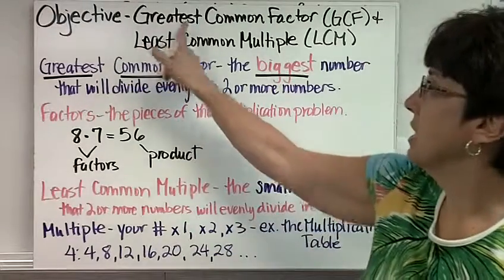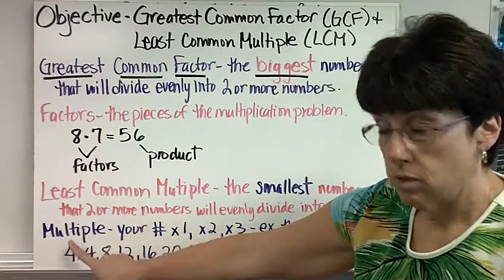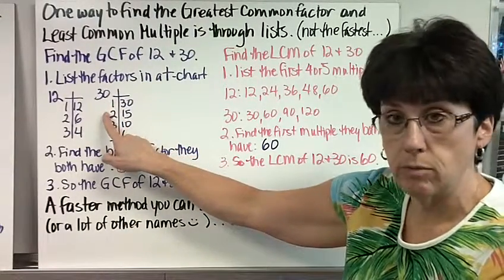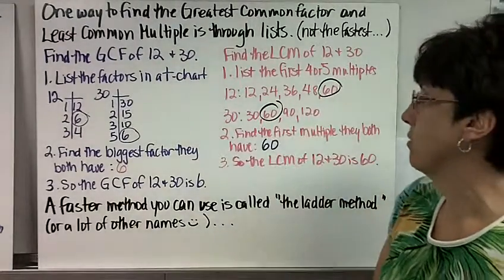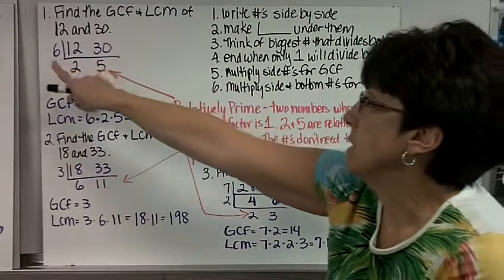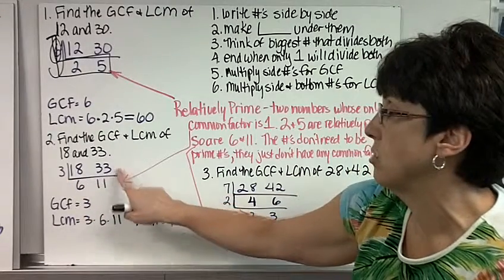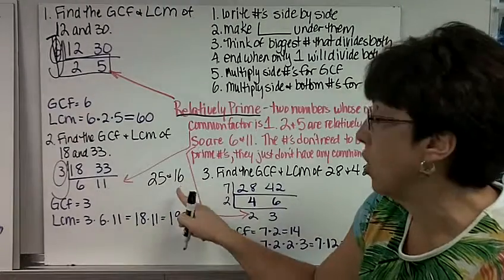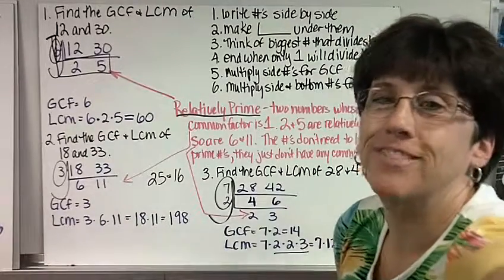Greatest Common Factor & Least Common Multiple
How to find the GCF and LCM of two or more numbers